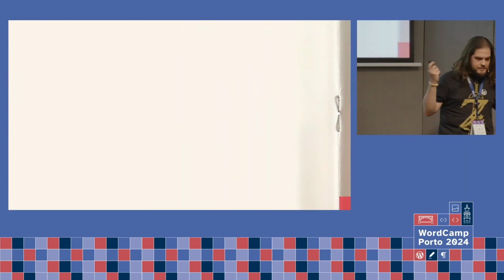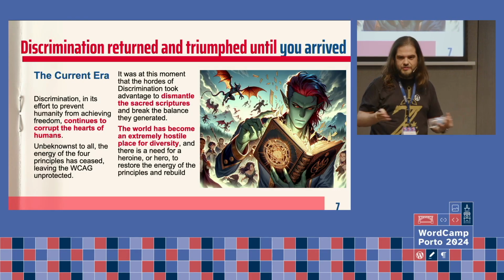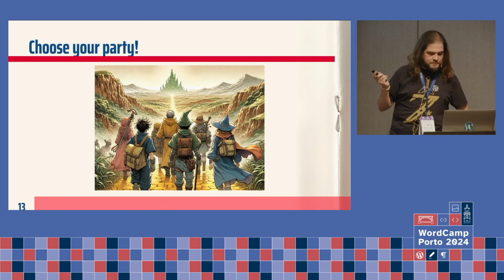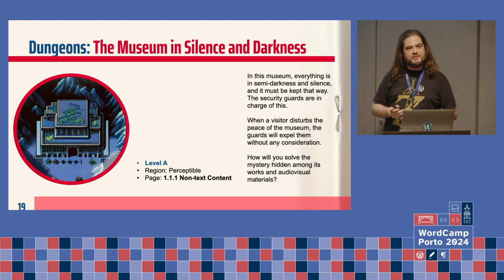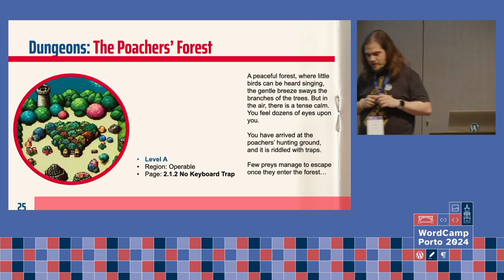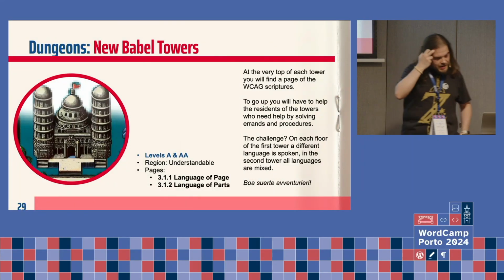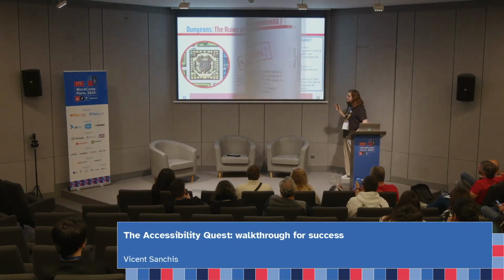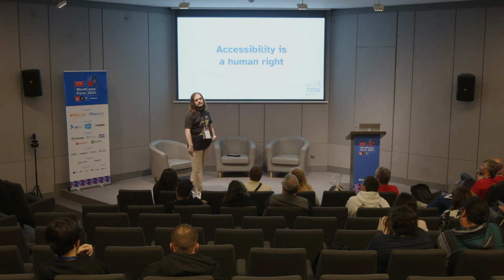The Accessibility Quest: walkthrough for success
The accessibility of the kingdom is in great danger, and the green-clad elf who usually solves all problems is nowhere to be found.

Hence, you, yes, you brave WordPress user, from this moment on this crucial responsibility rests on your shoulders. You must embark on a journey full of adventures and great dangers. The ultimate purpose of your expedition of virtuous practices shall be the reestablishment of the power of the four sacred principles and thus, the restoration of the divine balance that the WCAG deities gifted us, mere mortals.

In this travel guide, you’ll discover tips and strategies to defeat formidable enemies, restore the equity to Web access, and become the legendary hero—or heroine—of accessibility.